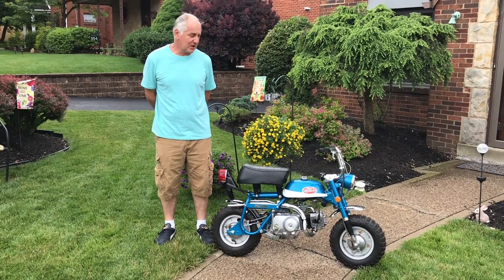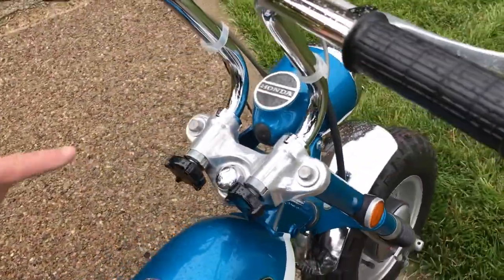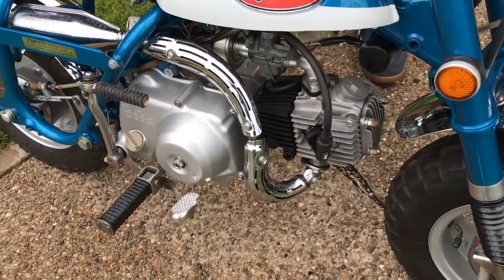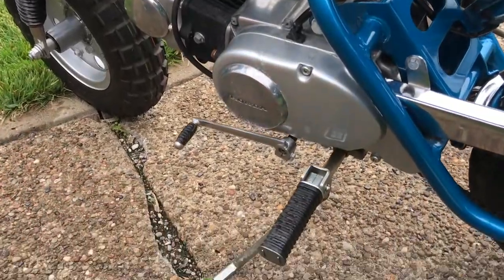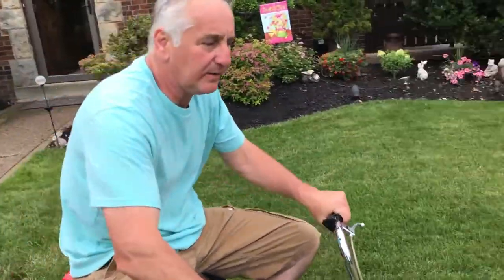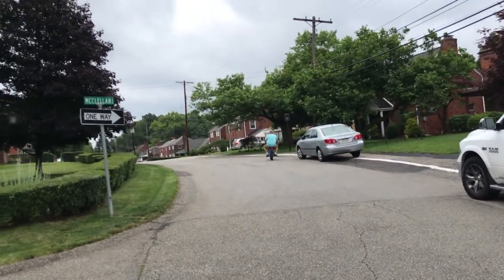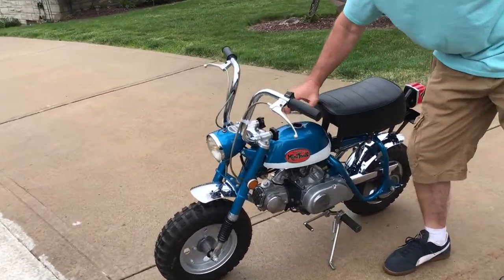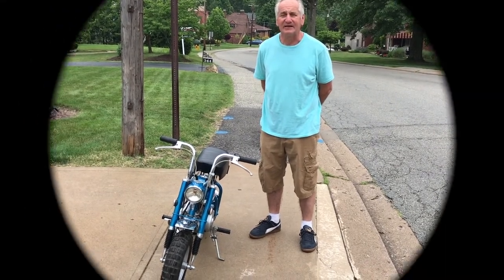1970 Honda Z50 Mini Restoration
Nicely restored Honda Monkey Bike with mostly NOS parts.